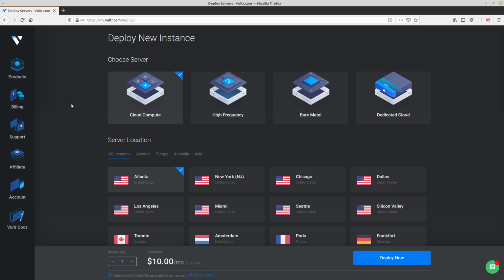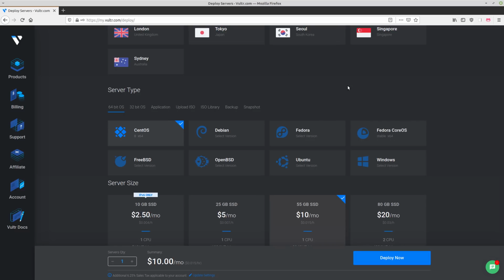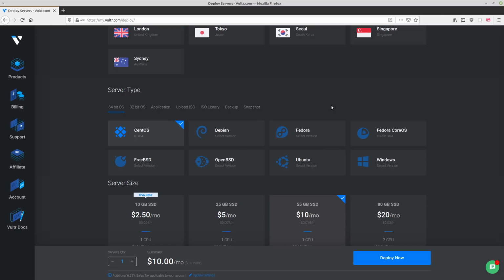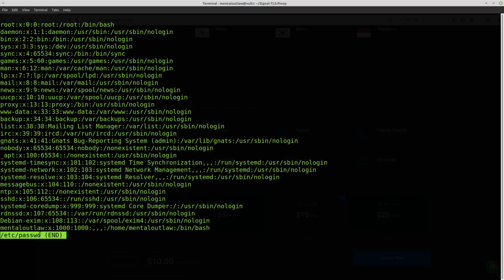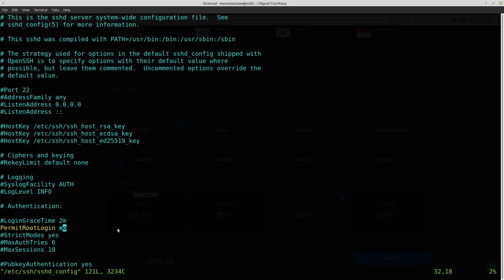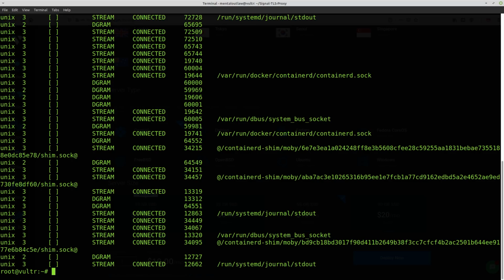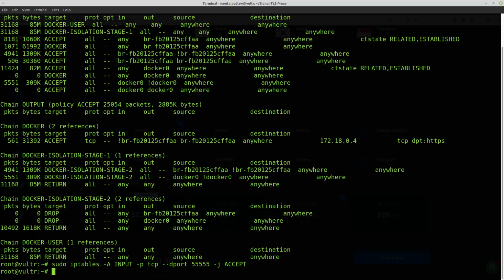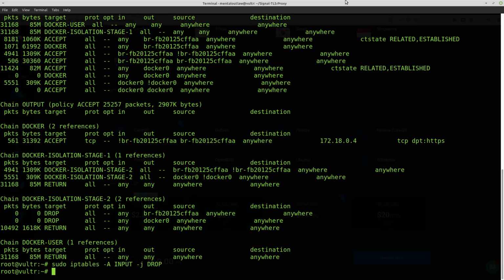How to Secure a VPS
In this video I show you how to secure a VPS using methods like disabling root ssh login, changing default port for SSH, updating and removing unnecessary software, and creating firewall rules.

Monero
45F2bNHVcRzXVBsvZ5giyvKGAgm6LFhMsjUUVPTEtdgJJ5SNyxzSNUmFSBR5qCCWLpjiUjYMkmZoX9b3cChNjvxR7kvh436

Dash
Xh9PXPEy5RoLJgFDGYCDjrbXdjshMaYerz

Zcash
t1aWtU5SBpxuUWBSwDKy4gTkT2T1ZwtFvrr

Chainlink
0x0f7f21D267d2C9dbae17fd8c20012eFEA3678F14

Bitcoin Cash
qz2st00dtu9e79zrq5wshsgaxsjw299n7c69th8ryp

Etherum Classic
0xeA641e59913960f578ad39A6B4d02051A5556BfC

USD Coin
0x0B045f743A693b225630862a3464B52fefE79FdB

bc1qyj5p6hzqkautq4d3zgzwfllm7xv9wjeqkv857z

Ethereum
0x35B505EB5b717D11c28D163fb1412C3344c7684d

Litecoin
LQviuYVbvJs1jCSiEDwWAarycA4xsqJo7D

DOGE
D7MPGcUT4sXkGroGbs4QVQGyXqXd6QfmXF